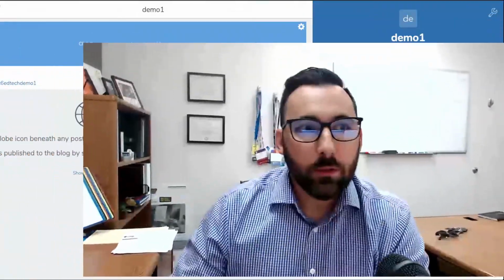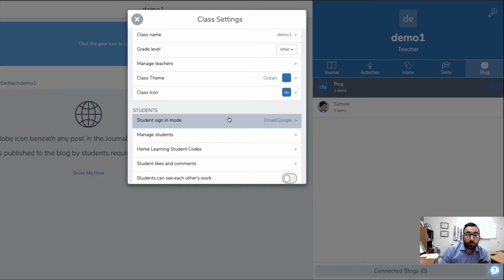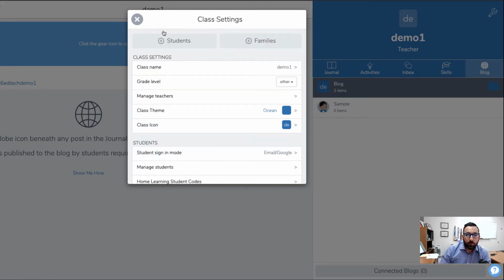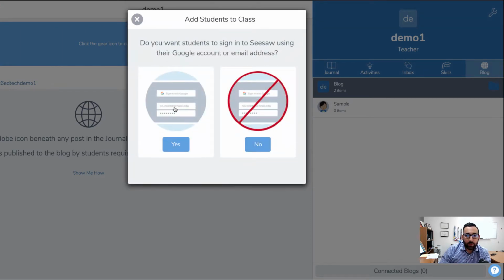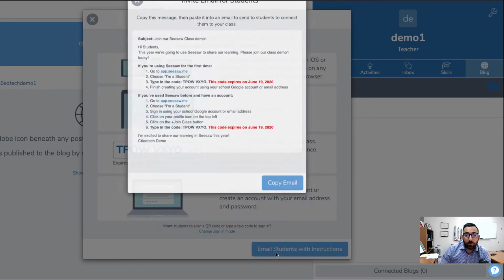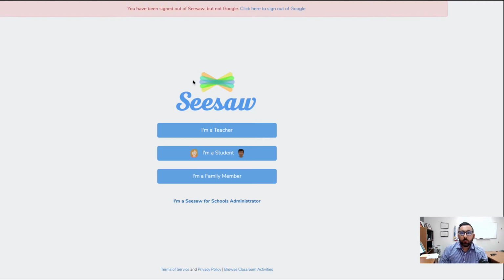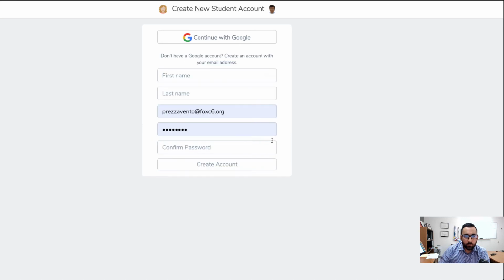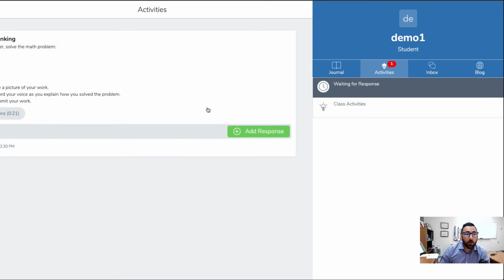How to Join a Class in Seesaw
This video shows teachers the different ways to set up a class in Seesaw and demonstrates how students will join a Seesaw class.